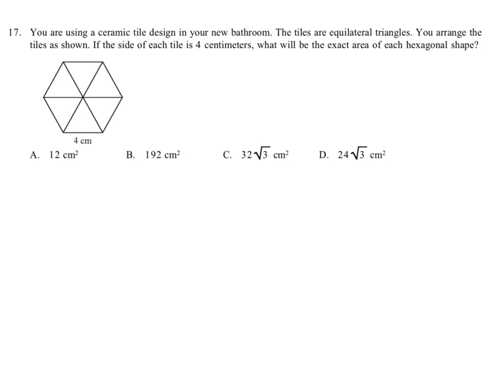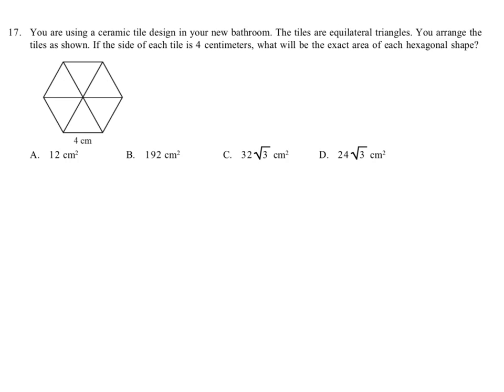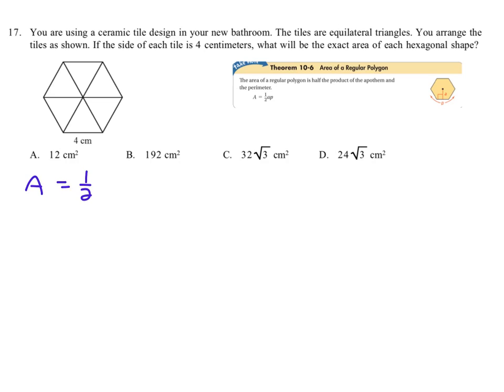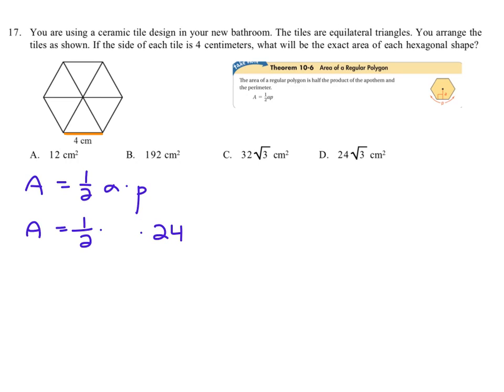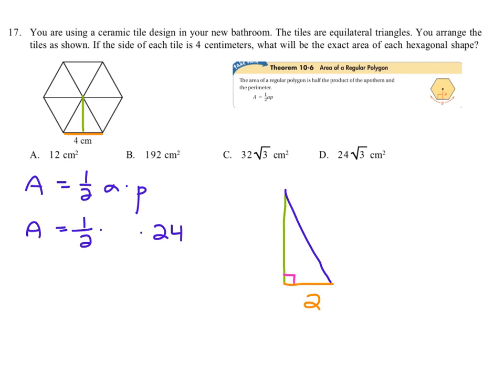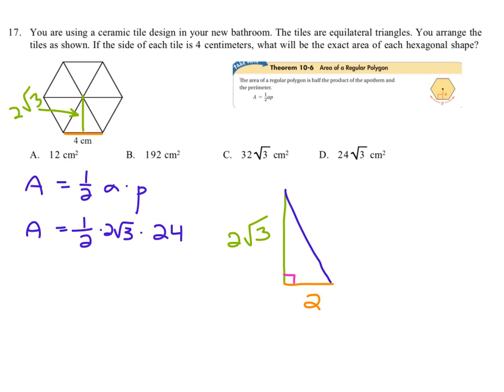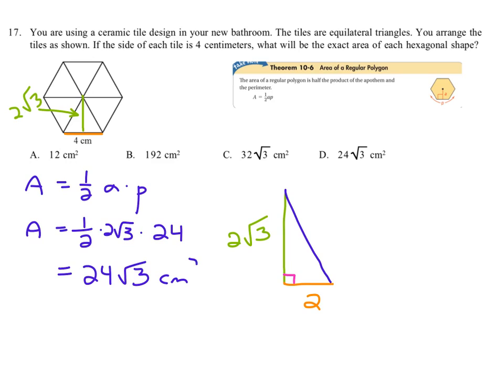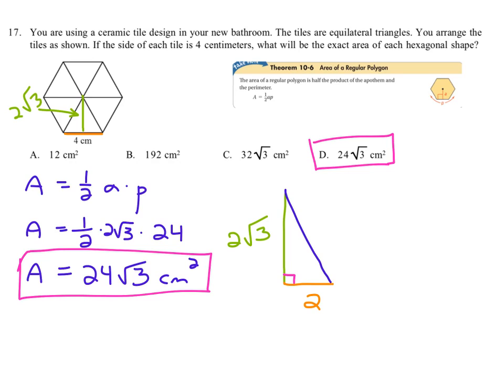Geo Unit 10 Quiz Practice #16